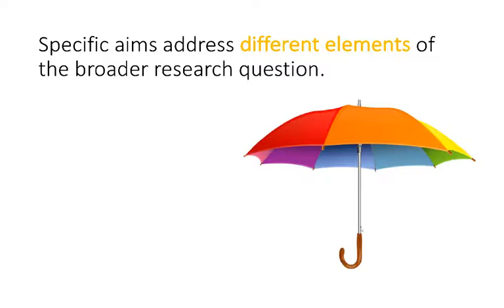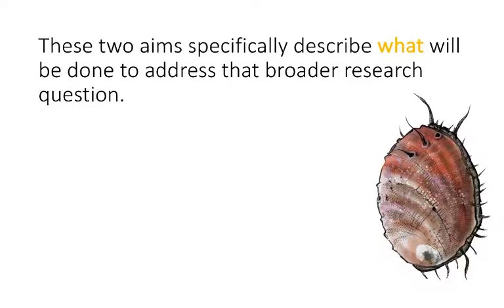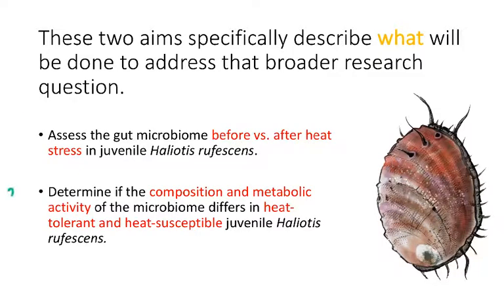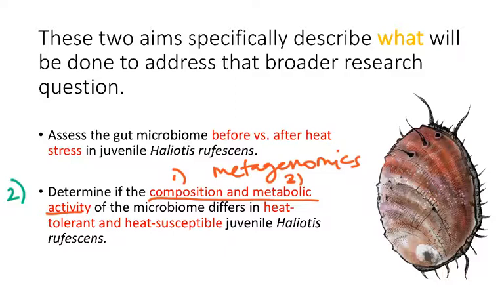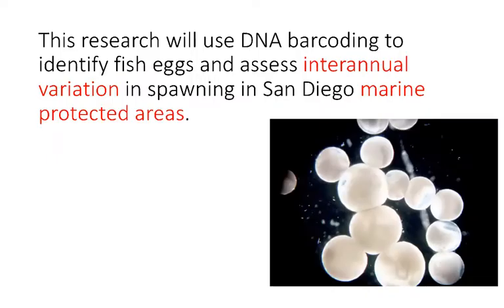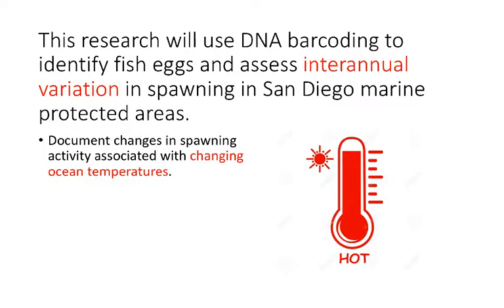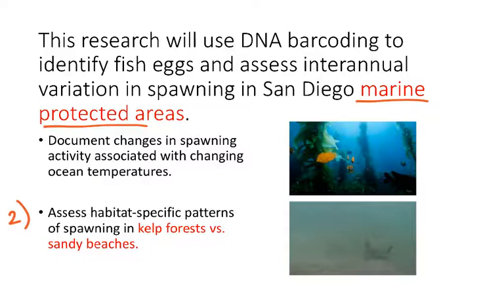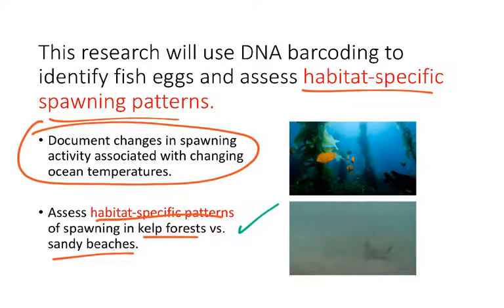BIO178 Week 3 Specific Aims